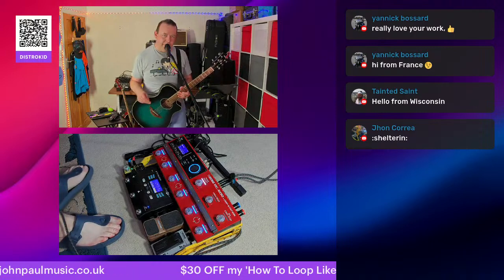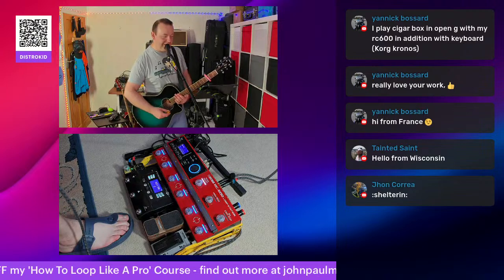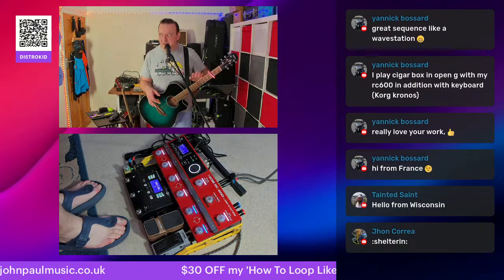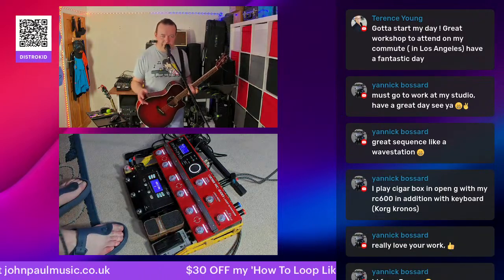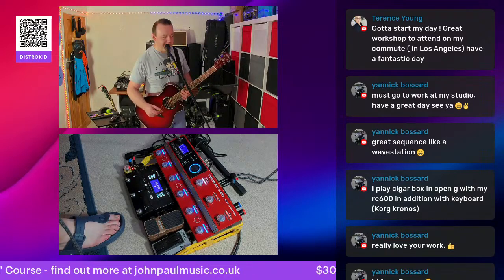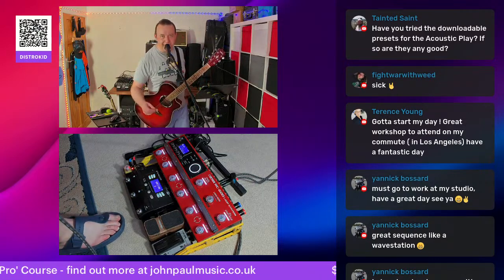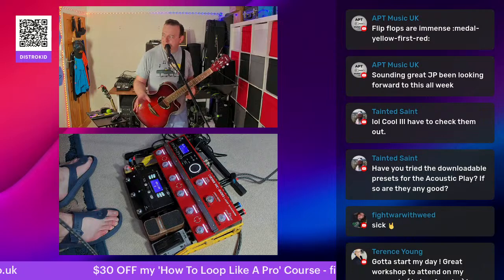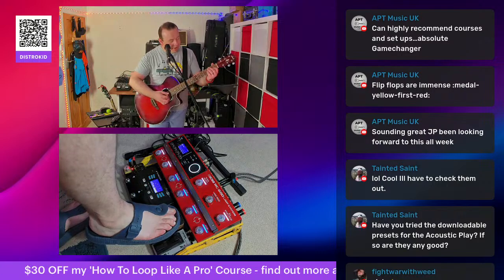25 Songs to Play on Guitar with a Loop Pedal - Part 2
In this live stream, JP shows off 25 of the songs that he plays live with a loop pedal. This is part 2.

JP is using the Boss RC-600 and if you would like the setups he uses,